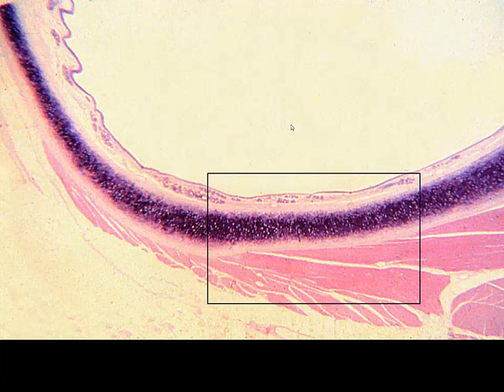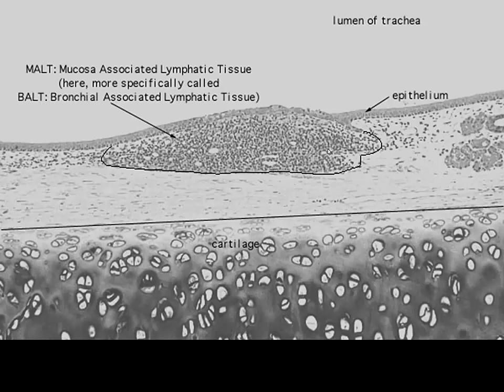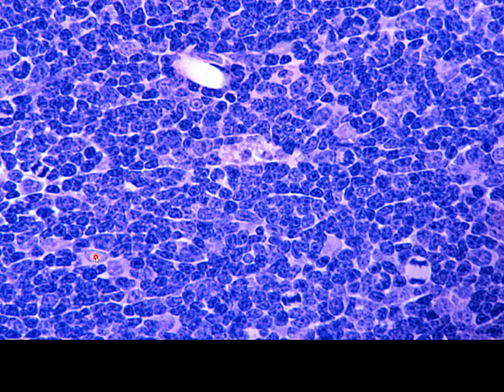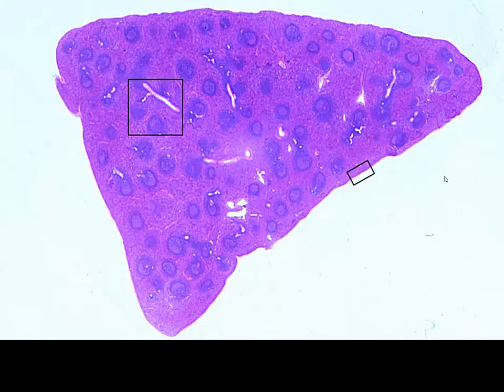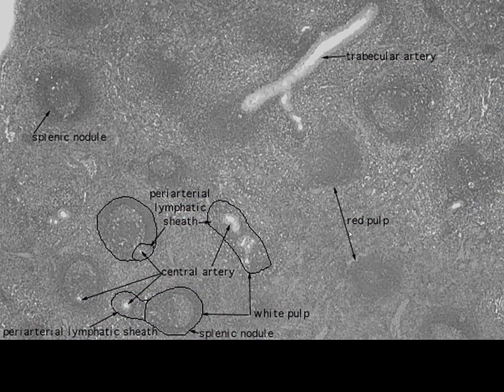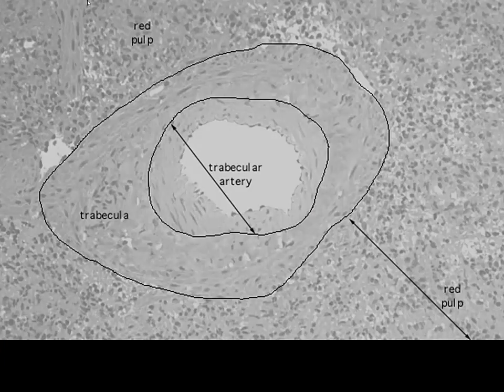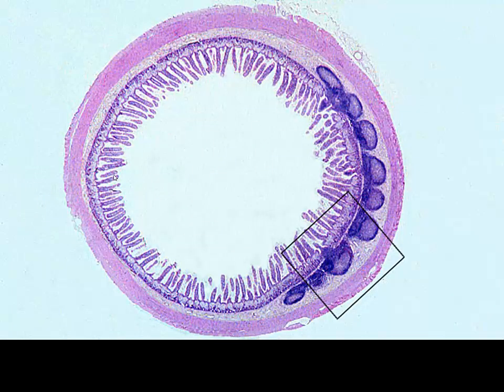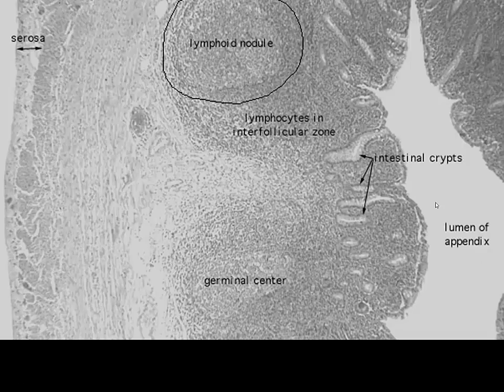lymphaticslab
BIOL 4455 lab - Lymphatics